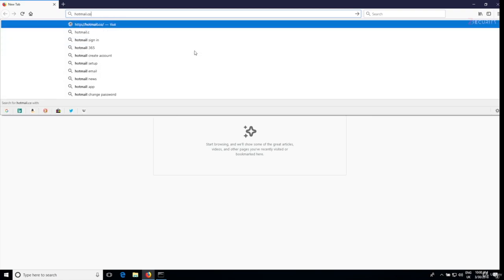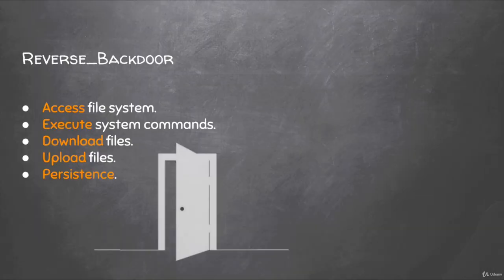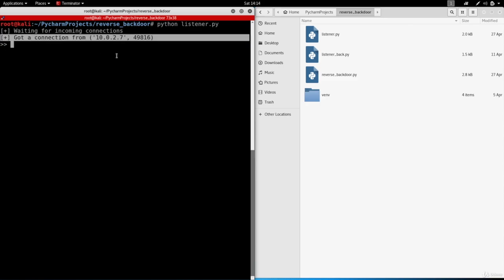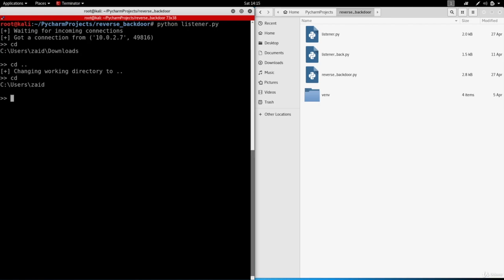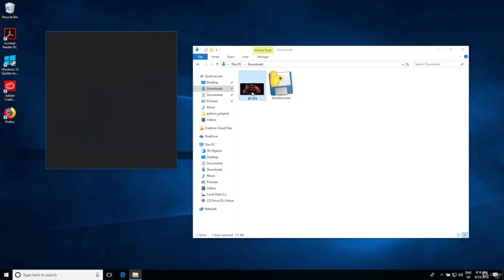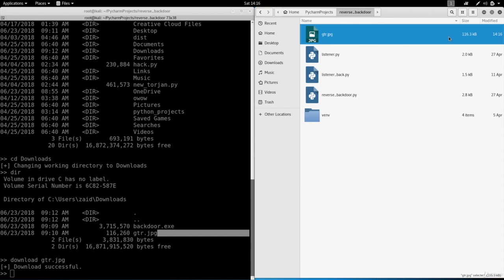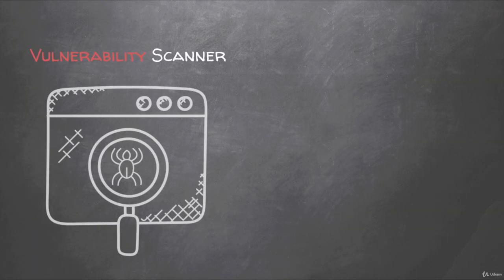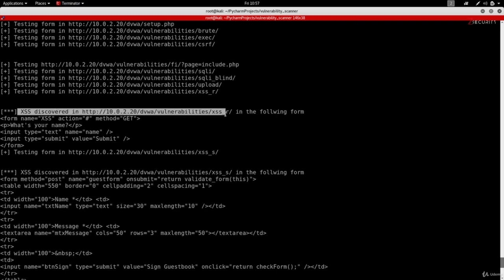Learning Python - Teaser